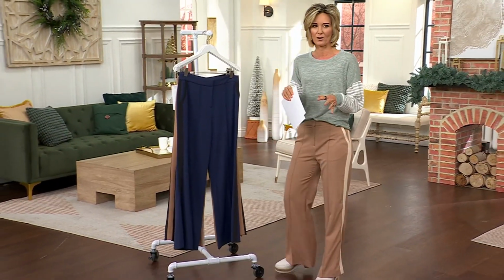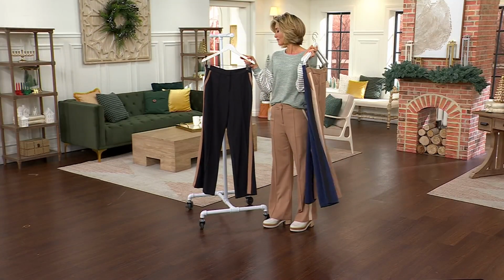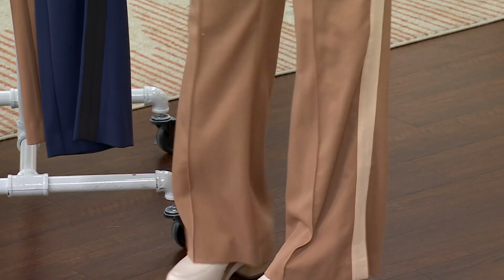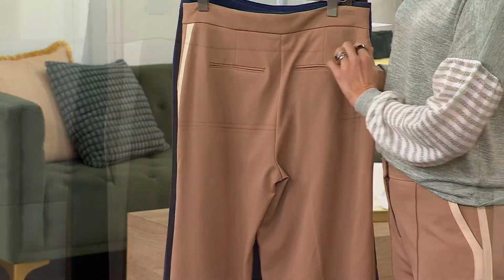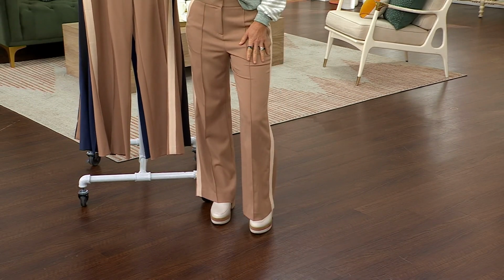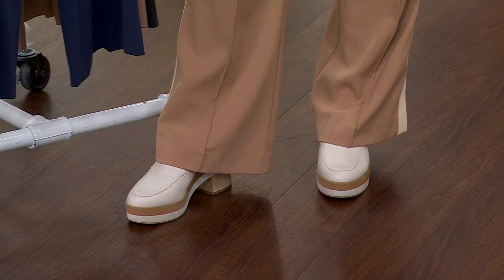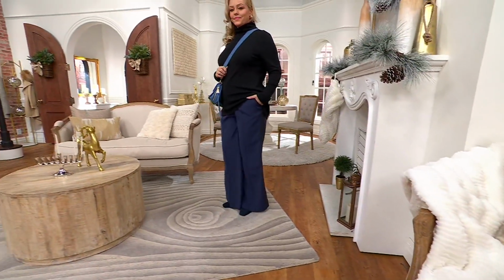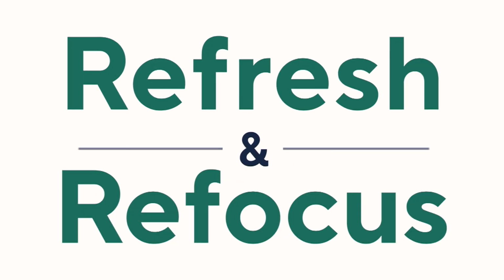Studio Park x Kerstin Lindquist Wide Leg Trouser Pant on QVC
New to QVC®? Restrictions apply For More Information or to Buy
Studio Park x Kerstin Lindquist Wide Leg Trouser Pant